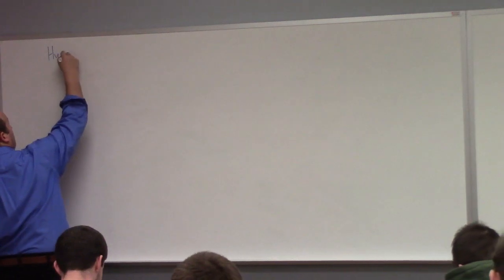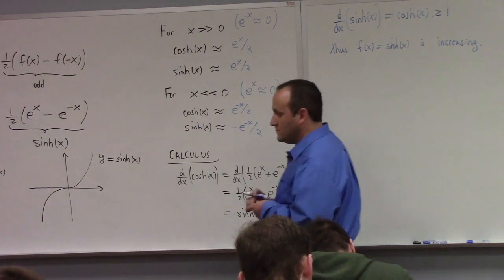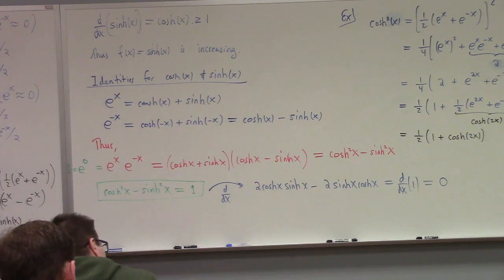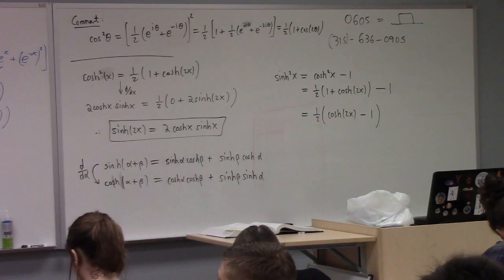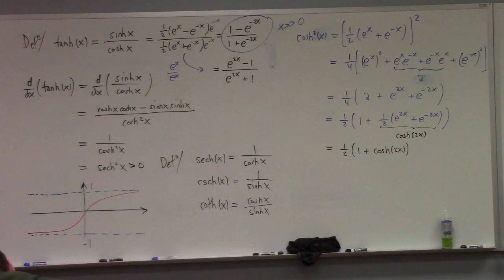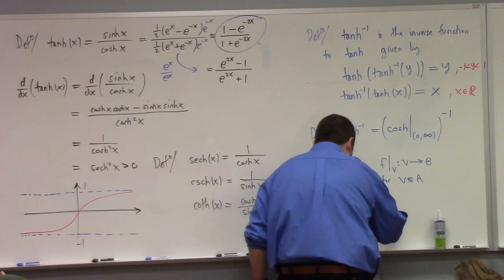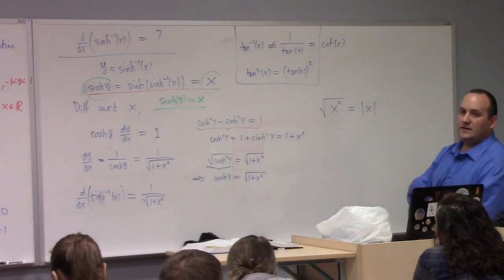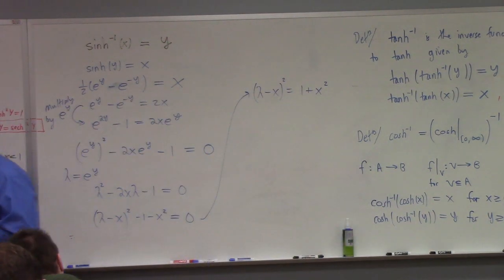Calculus II: hyperbolic functions, 1-17-19, part 1